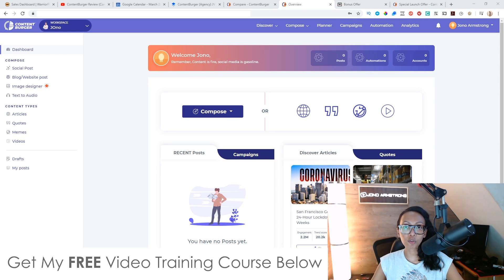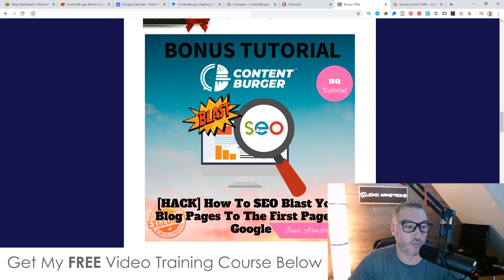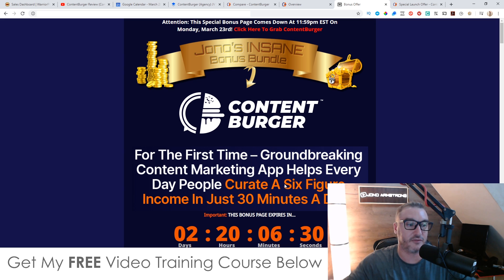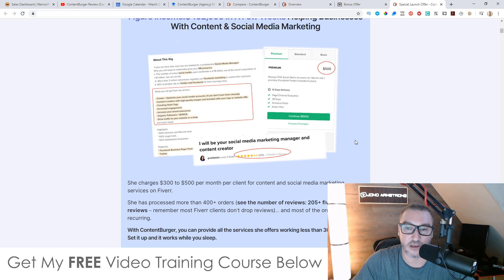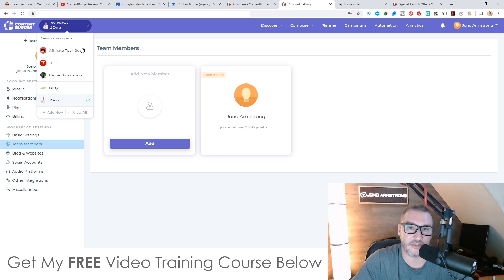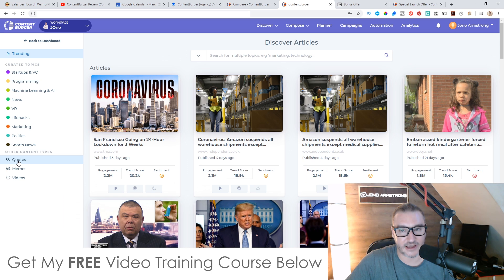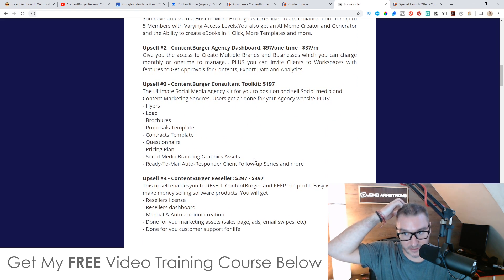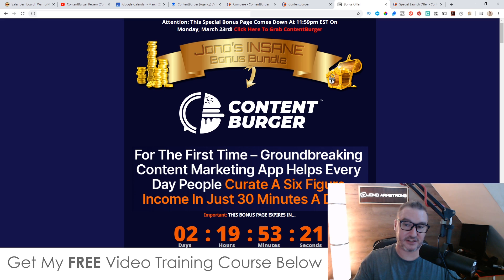ContentBurger Review ⚠️ WARNING ⚠️ DON'T BUY CONTENT BURGER WITHOUT MY 👷 CUSTOM 👷 BONUSES!!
ContentBurger is a Powerful content marketing and social media management platform for publishers, brands, agencies and, startups to find, create and share the best performing content consistently and increase their traffic, leads and sales. Comes with Agency License in the FE so your subscribers can make money providing content & social media marketing services.